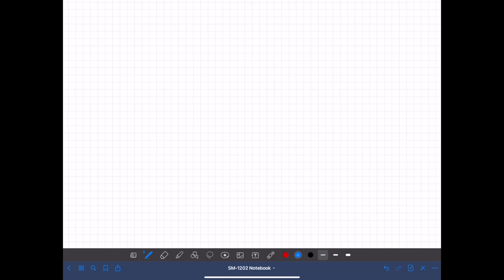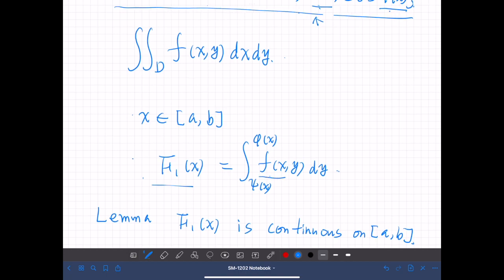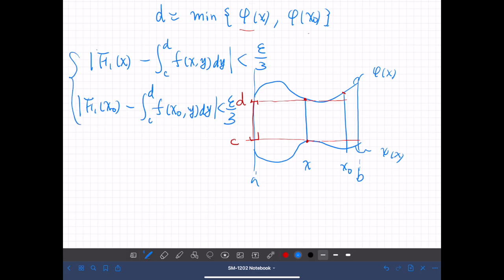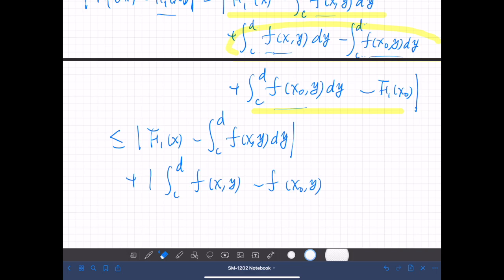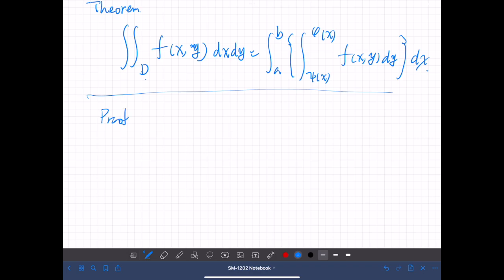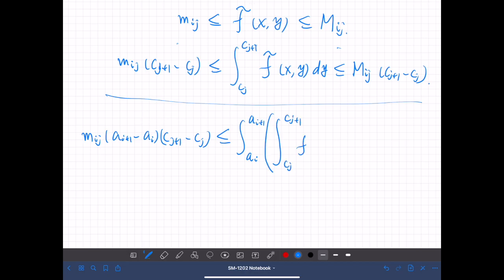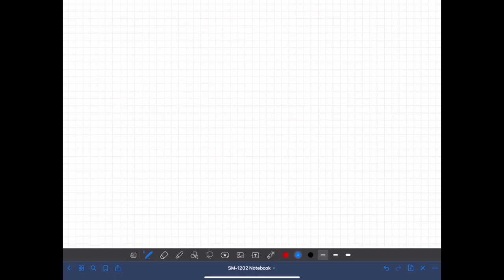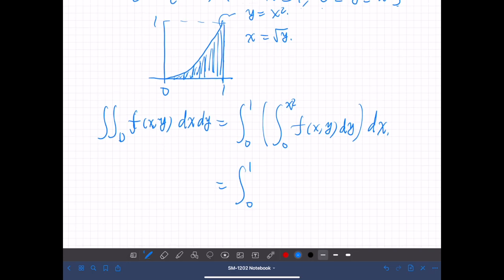Mathematical Methods II: Integration of Multivariate Functions (2) Part 1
Iterated integral on a region sandwiched by continuous curves.